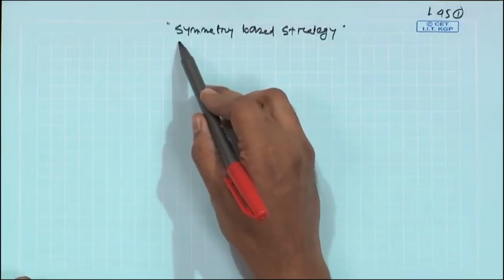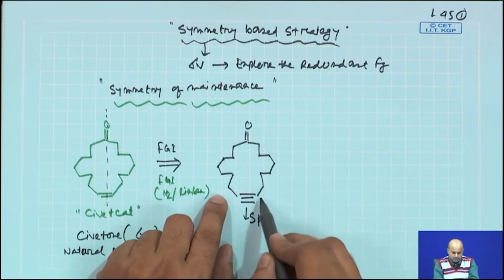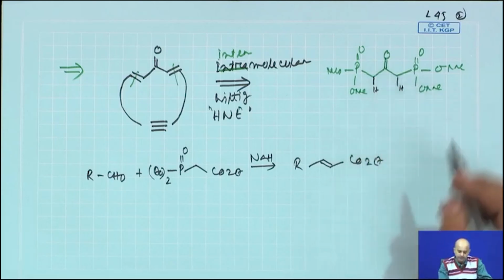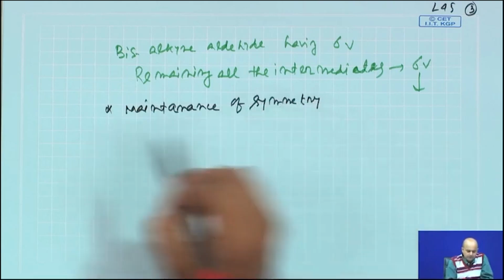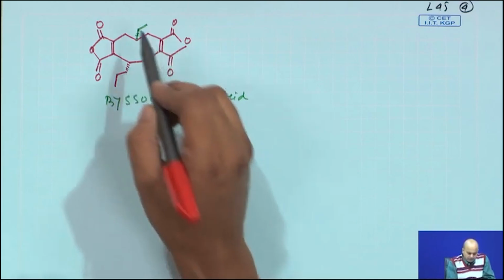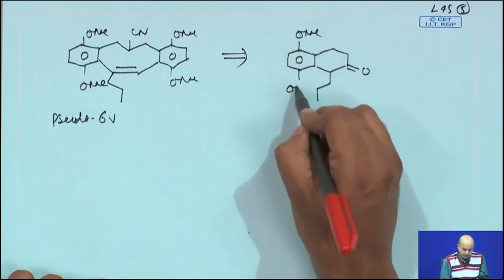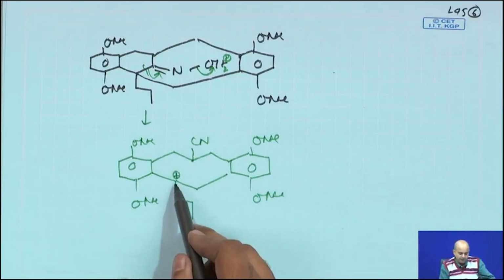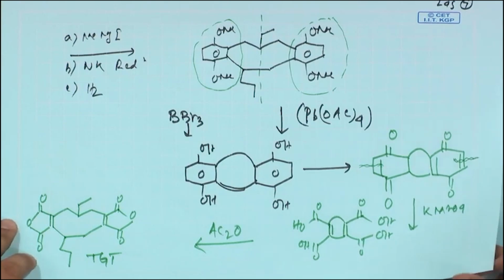Symmetry based strategies